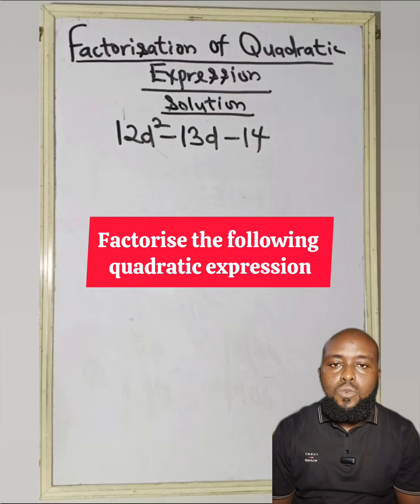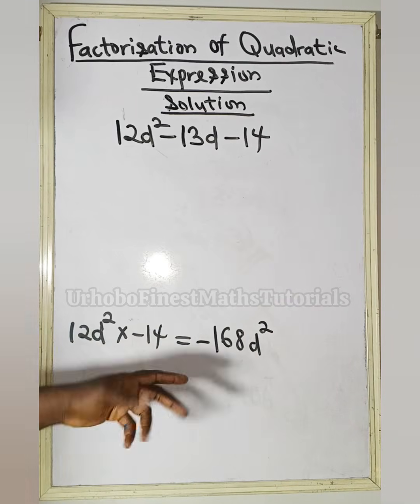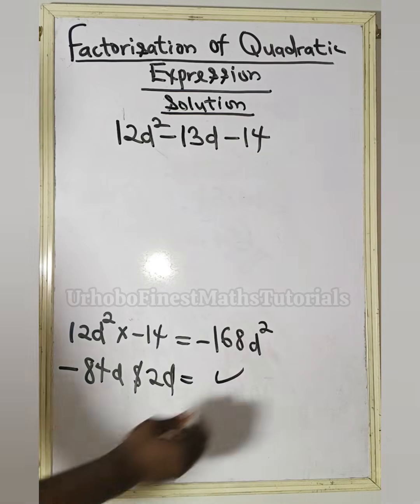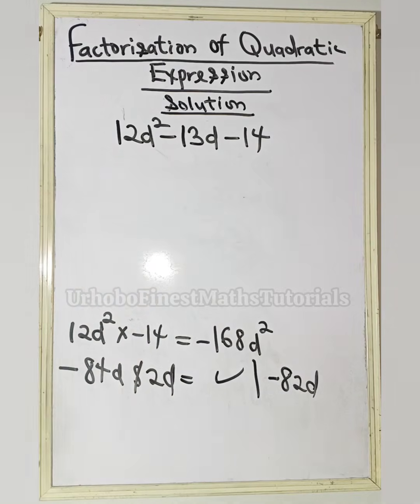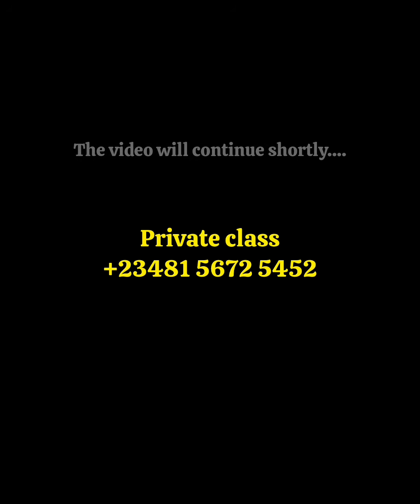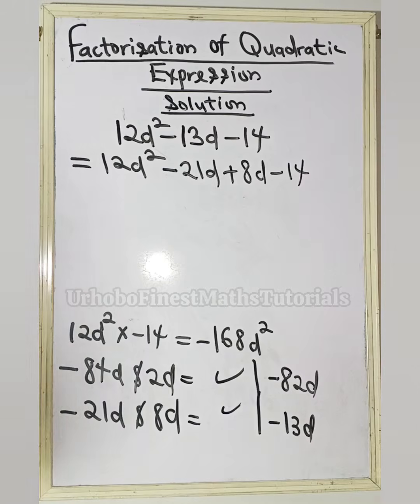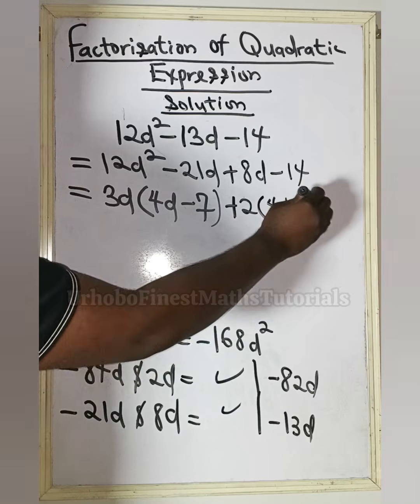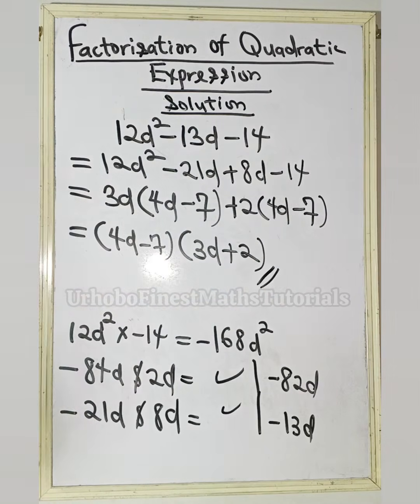Factorisation of Quadratic Expressions